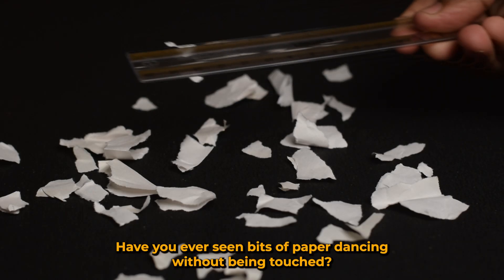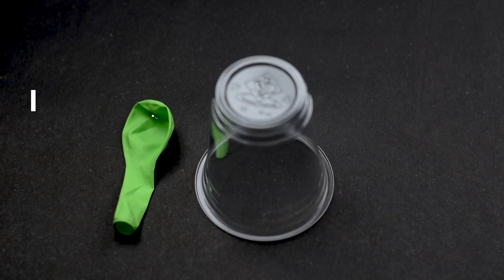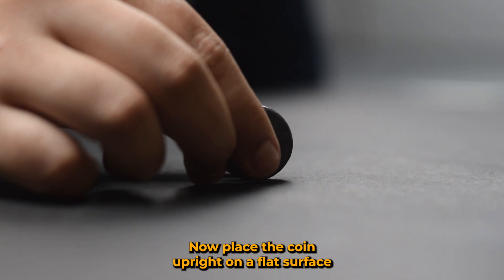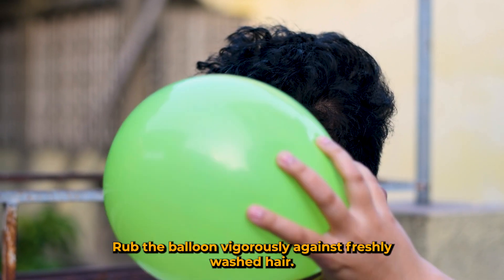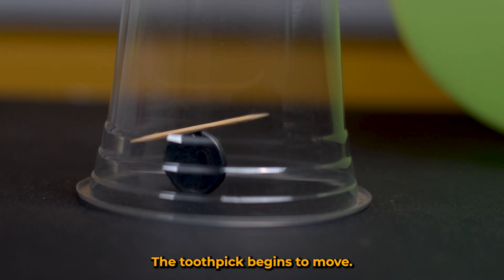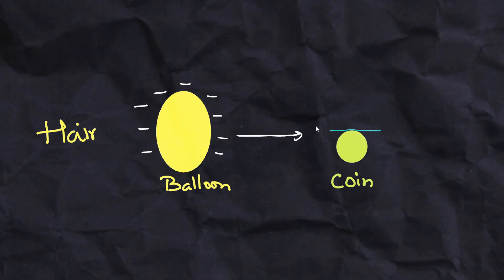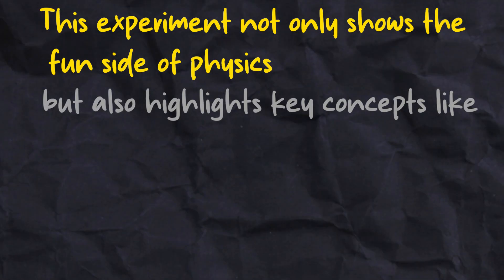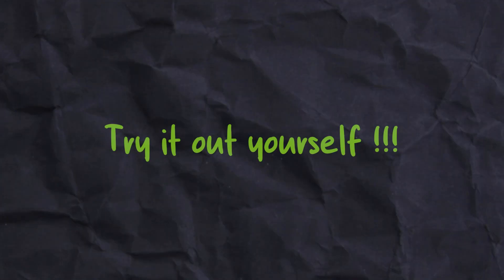Electrostatic Toothpick | Physics Behind Static Electricity | Cheenta Easy Physics Experiment Ep -2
Curation and Ideation : Tanumoy Banerjee & Rasheeqa Jabeen
Experiment : Rasheeqa Jabeen
Videography & Editing: Arka Goswami
Voice-Over: Saheli Mazumder